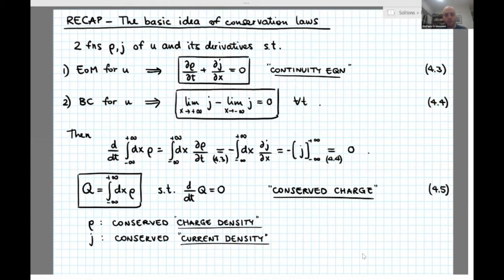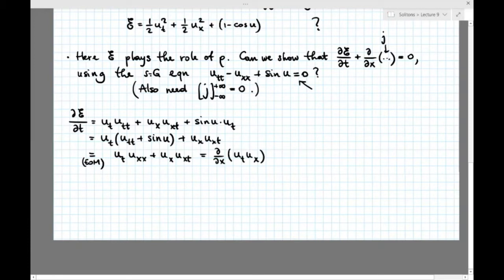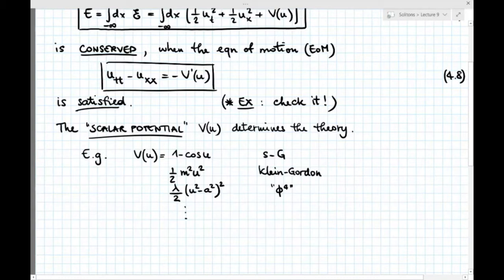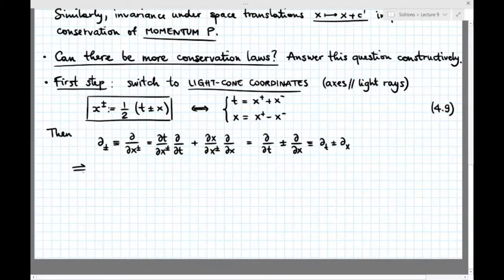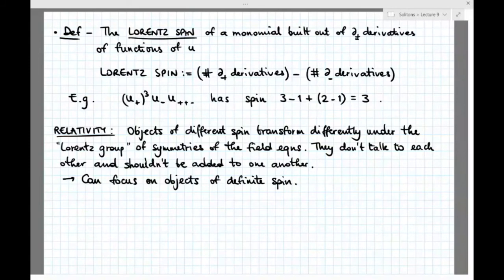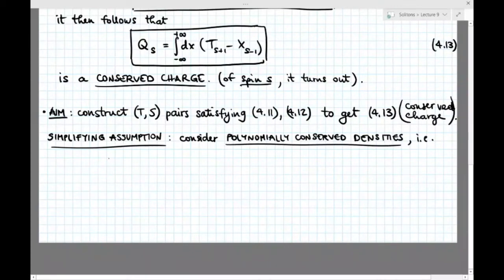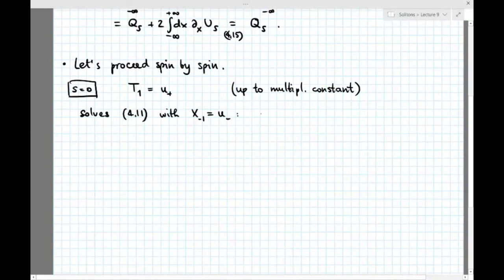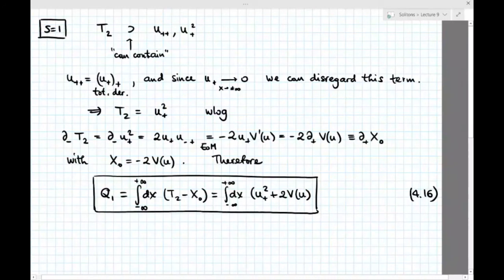Lecture 9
0:00 Recap
3:19 4.2 - Example: conservation of energy for the sine-Gordon equation
8:50 4.3 - Extra conservation laws for relativistic field equations
12:57 Pause the video to do the exercise
17:52 Light-cone coordinates
23:16 Lorentz spin
28:52 Continuity equation and conservation law in light-cone coordinates
34:45 Polynomially conserved densities
36:17 Which total derivatives can be disregarded
41:02 Conserved charge of spin 0 (topological charge)
46:31 Conserved charge of spin 1